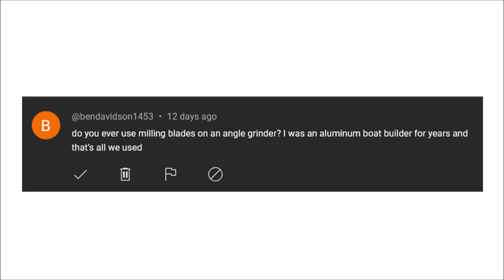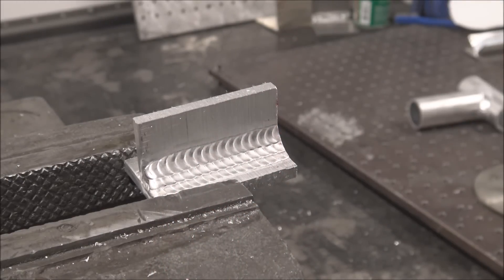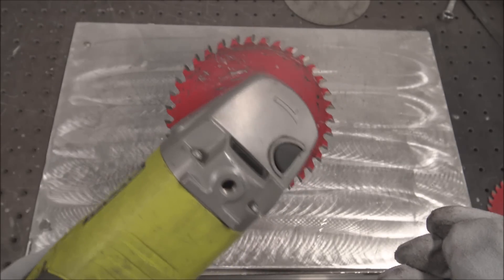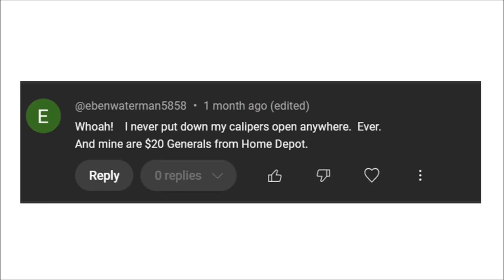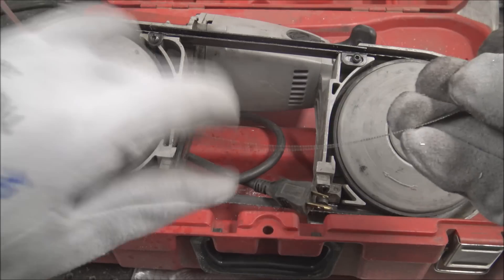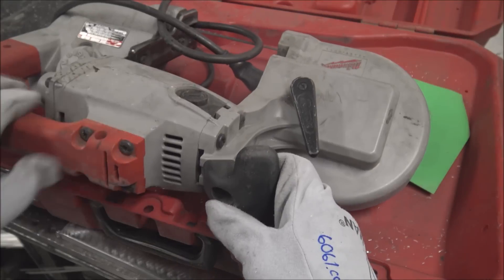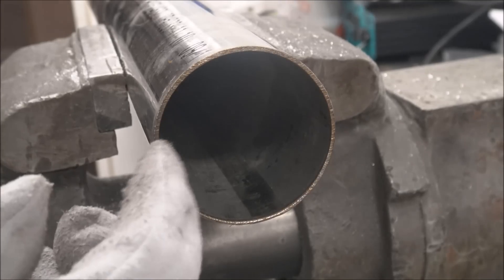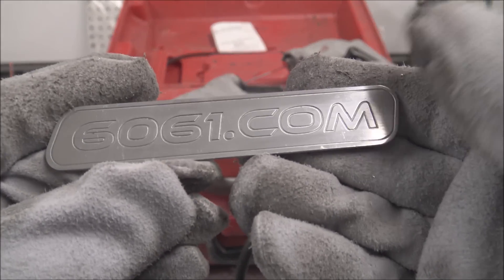Aluminum Fabrication - Cutting with an Angle Grinder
Diablo blades
Morse 8/11 Portaband blades
Portaband bandsaws
Slitting saw blades